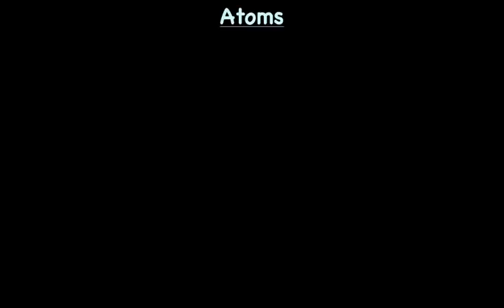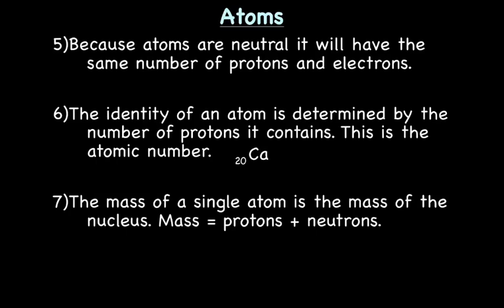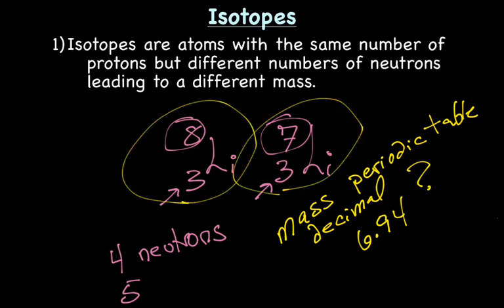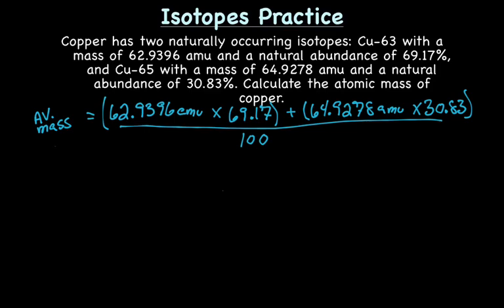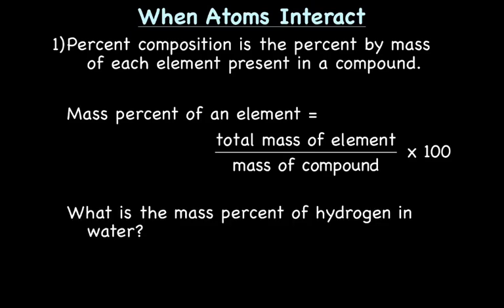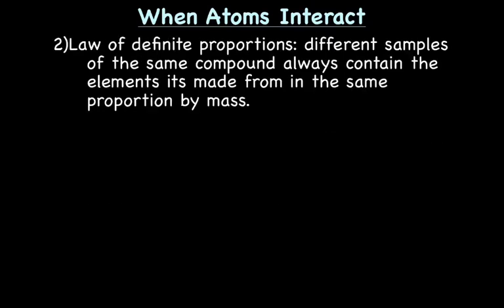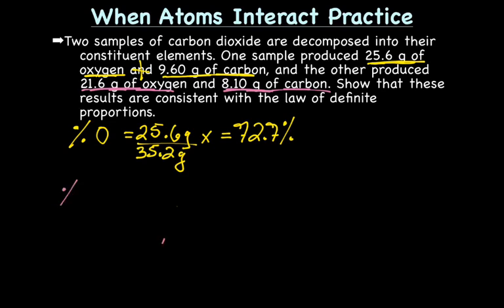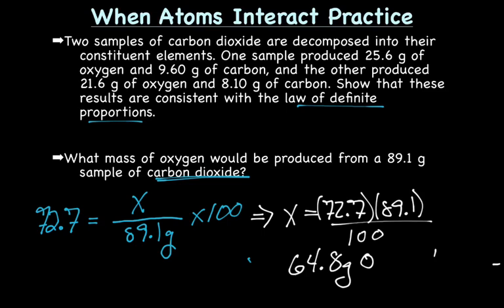Atoms & Isotopes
AP Chemistry
During this lecture we will discus the basics of atoms and isotopes, how to calculate average atomic mass, and the law of definite proportions.